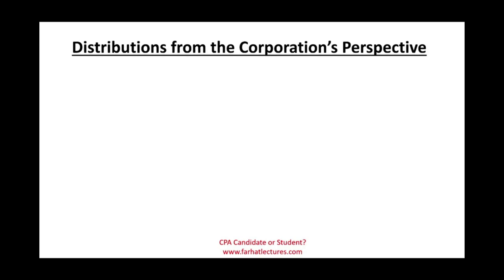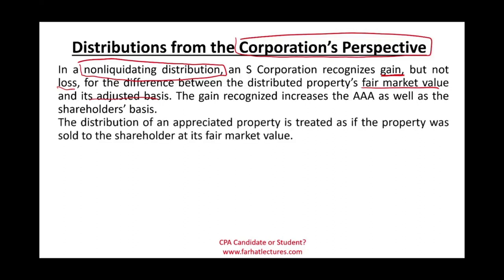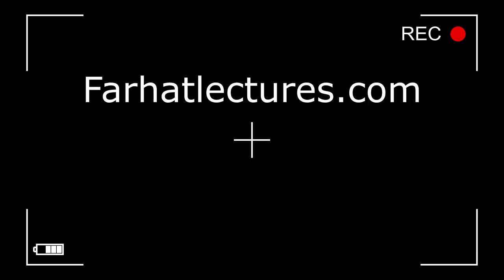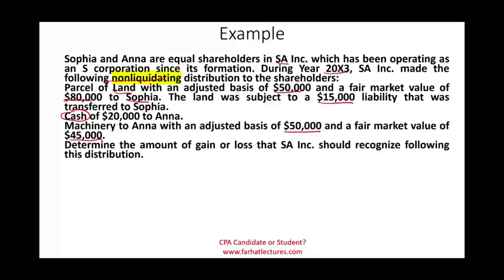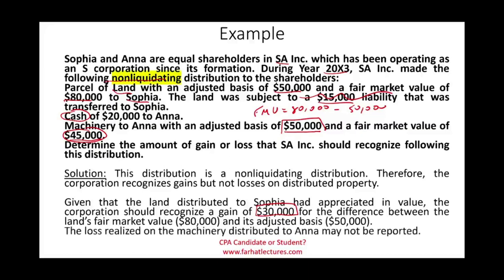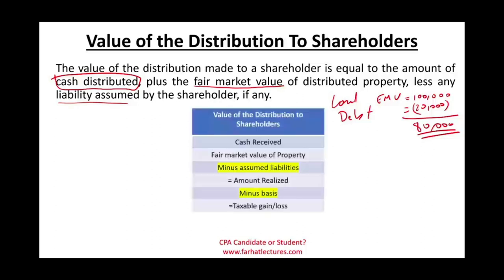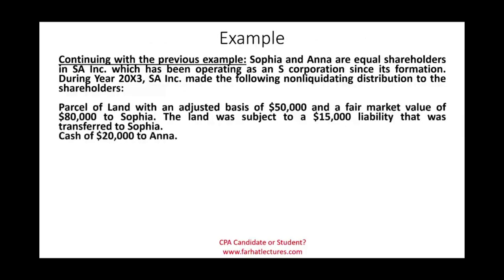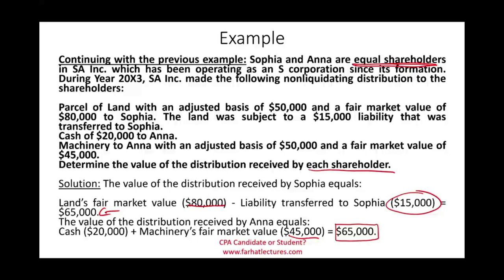Distributions from S Corporation. CPA Exam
In this session, I cover distribution from S corporation